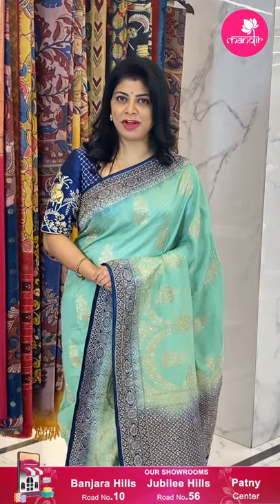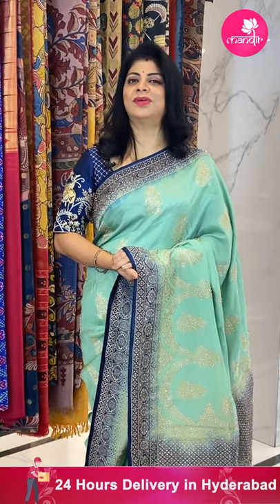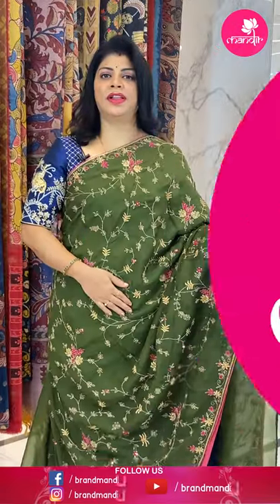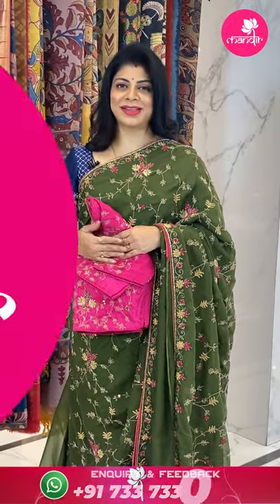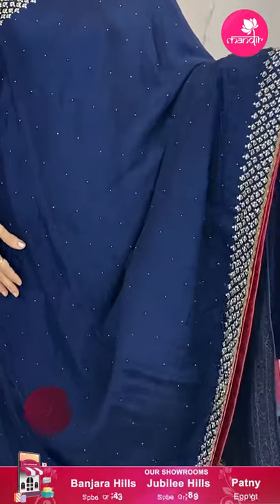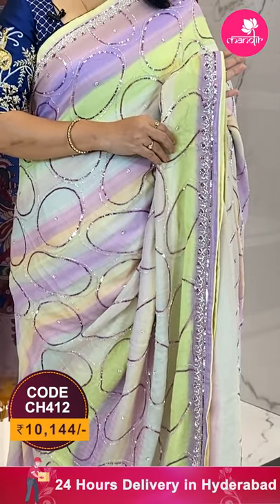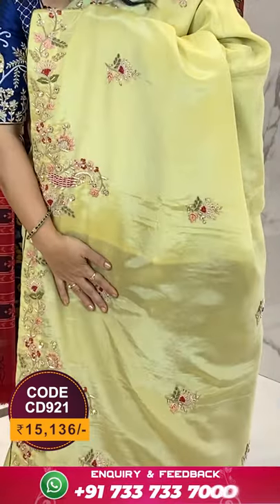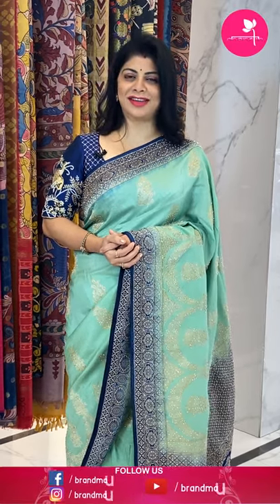Fancy Saree collection | Brand Mandir | Episode 54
Brand Mandir is not just an ordinary brand but a one-stop store that truly depicts our culture. So, don’t just wait!

Shop for the best quality of handloom sarees at Brand Mandir.

To Place, an Order, send us a screenshot of the Saree code on our WhatsApp Number

Order Links :

0:00 Introduction

0:28 sec - FANCY - SEA GREEN

1:44 sec - FANCY - LIGHT GREEN

2:48 sec - FANCY - GREEN

3:54 sec - FANCY - LIGHT ICE BLUE

4:48 sec - FANCY - NAVY BLUE

5:30 sec - FANCY - MULTI COLORS

6:38 sec - FANCY - LIGHT YELLOW